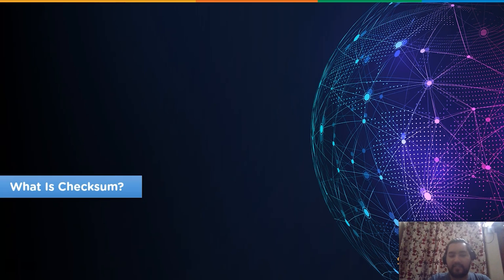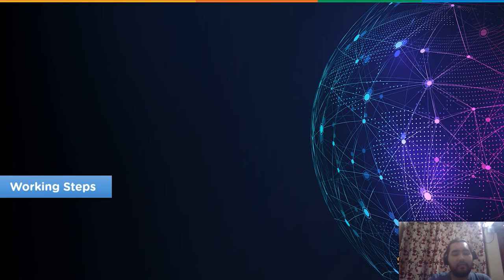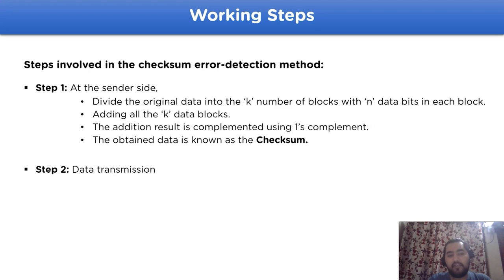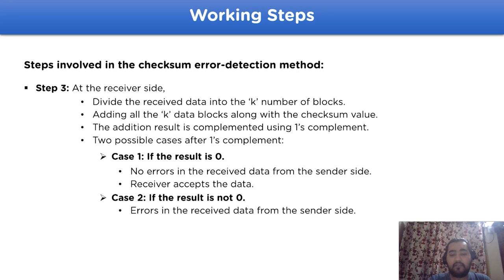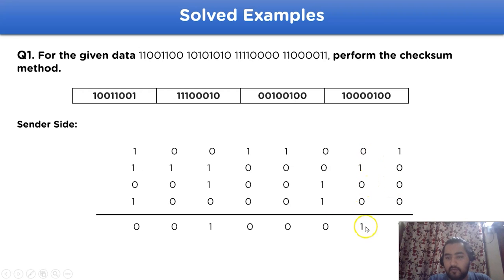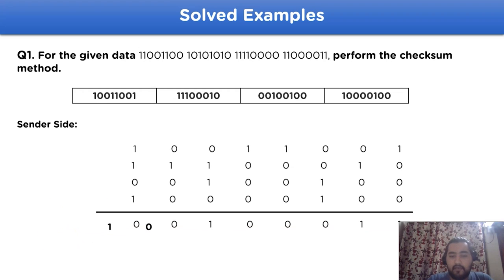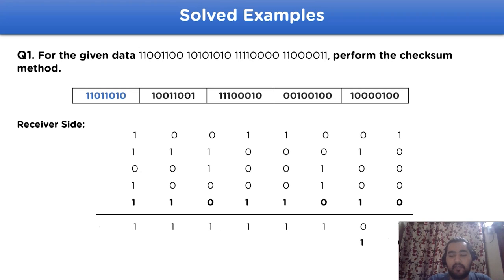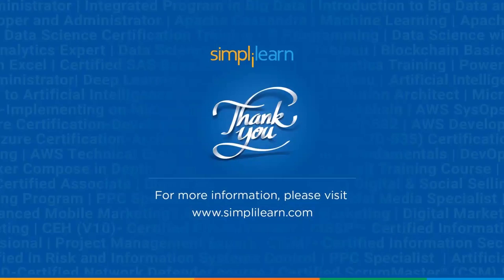What Is Checksum Error Detection? | What Is Checksum And How It Works? | Simplilearn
In this video on 'What Is Checksum?', we will look at one of the most applied error-detection methods of the network domain, the checksum method, along with details and the working steps of the checksum method.

00:00:00 Introduction to What Is Checksum Error Detection?
00:01:24 What Is Checksum?
00:01:49 Why Apply Checksum?
00:03:31 Working Steps

The Checksum is a network method to add the checksum value to the original data at the sender side and then transmit the data to the receiver side, where the checksum value can be verified for any damage in the data, and confirm the error in the data.

✅ Key Features
- 8X higher interaction in live online classes conducted by industry experts